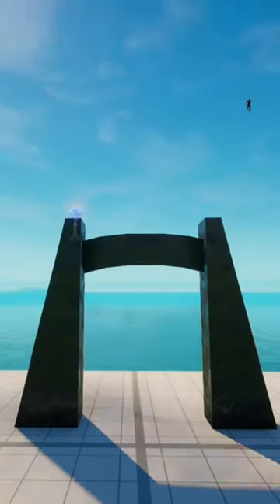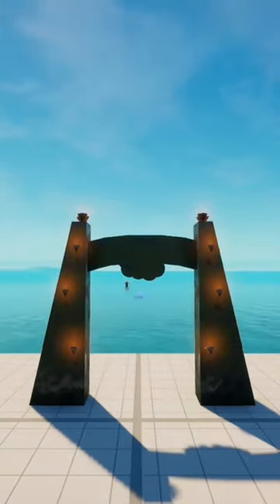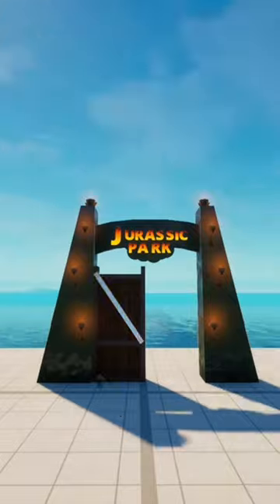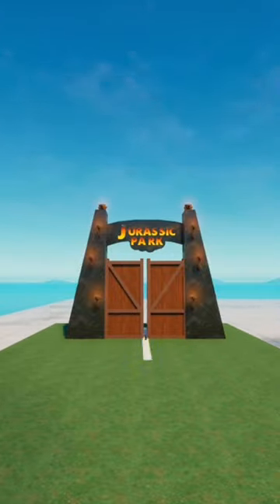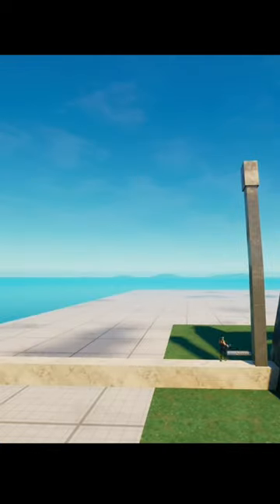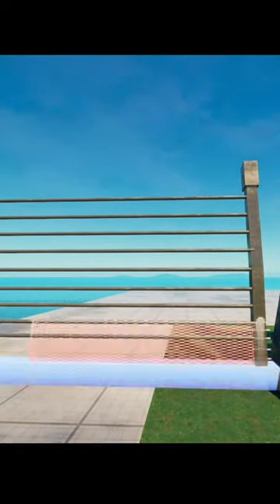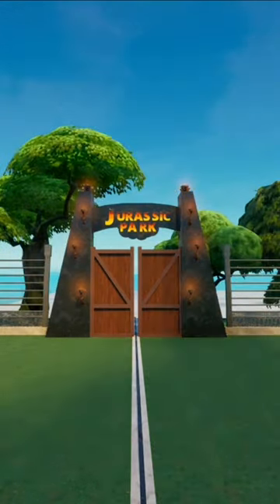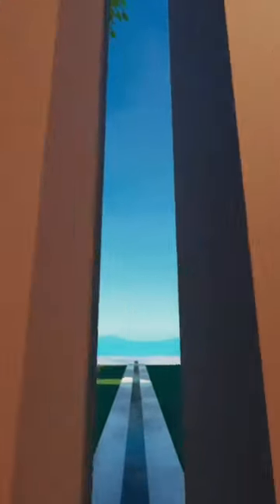Jurassic Park gate in Fortnite Creative! (Mega project)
I’m starting my next mega project for Fortnite Creative, the park of Jurassic World. Staring off today with the entrance gate, I plan to build Main Street, the enclosure and even sculpt the dinosaurs. The gate turned out great and I can’t wait to get stared.

Jurassic Park them tune made in Fortnite Creative using music blocks by Raffatcker

WE DID IT!!! In just over 5 months from when I started my Chanel we gained 200 Subscribers!! It’s absolutely incredible so thank you all so, so, so much!! I can’t thank

Tell me what you want me to try building next in the comments below ⬇️